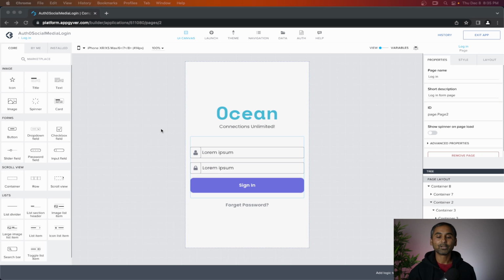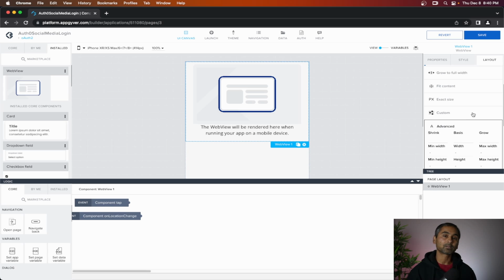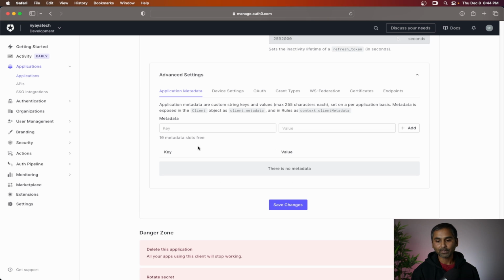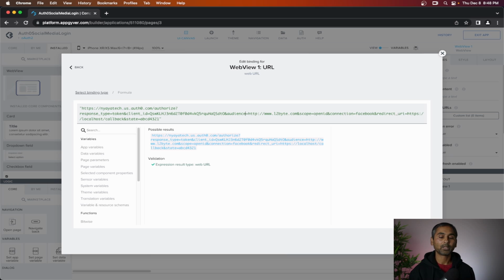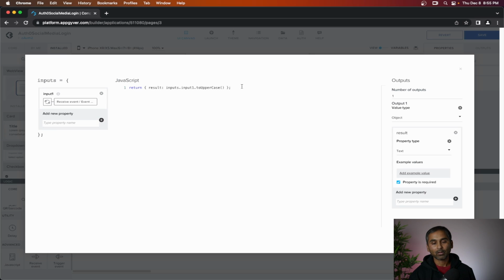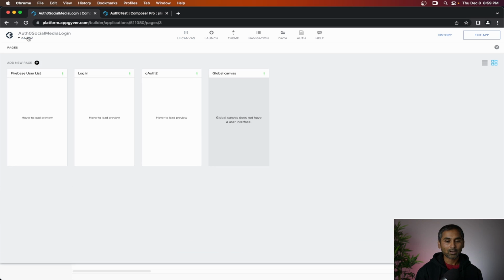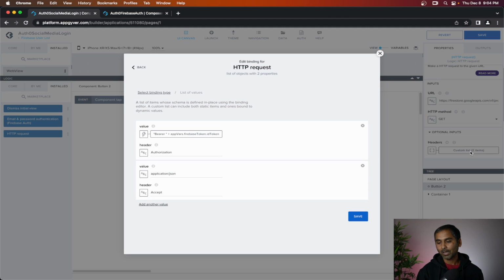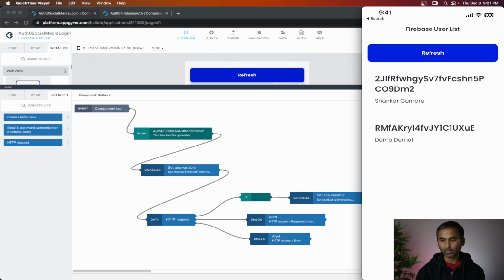How to Include Social Login in Appgyver Apps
Ready to revolutionize your business? Click the link below to schedule your session

This video shows how to use social login for appgyver apps.